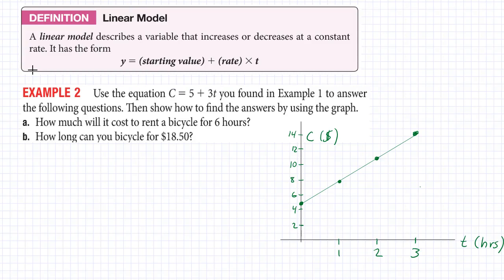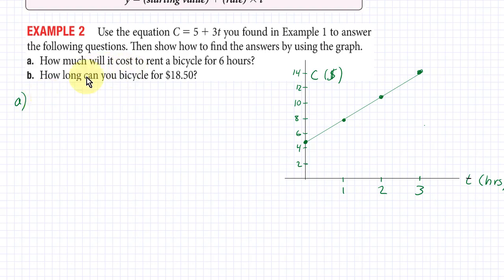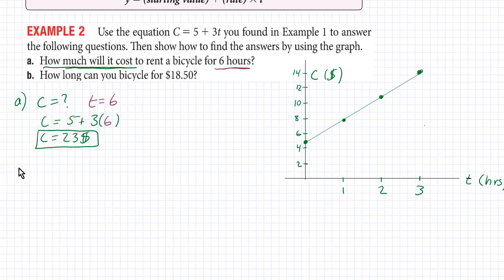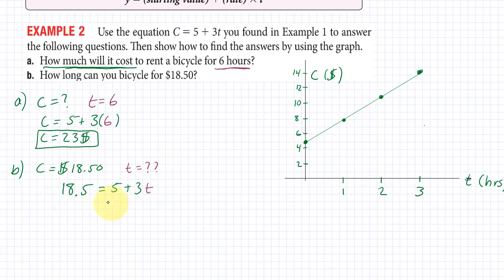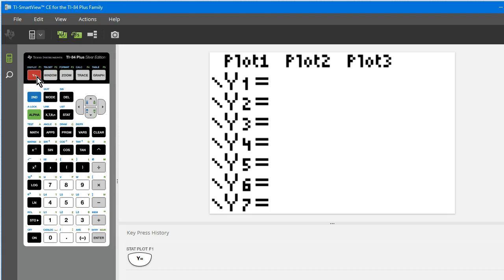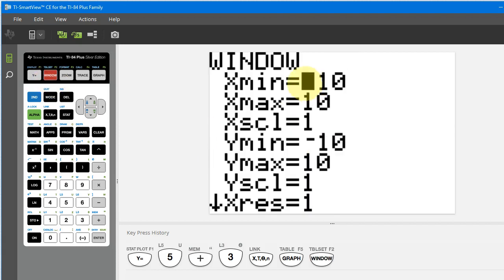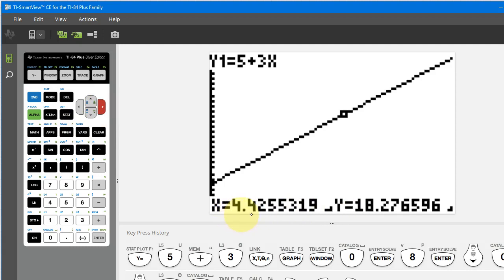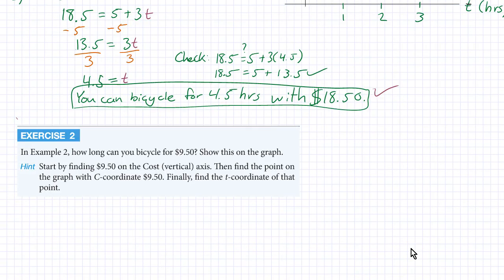1.1 - Linear Models (Ex 2)